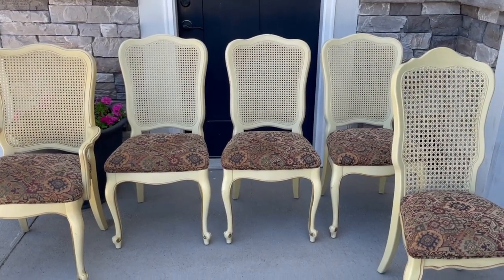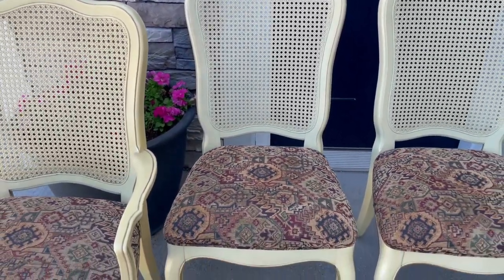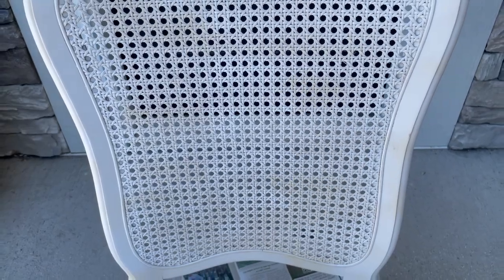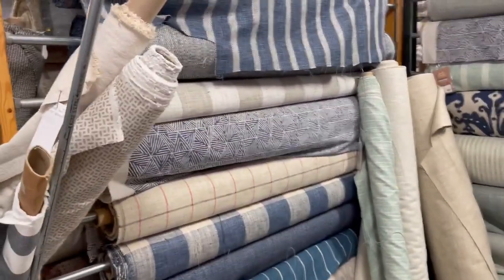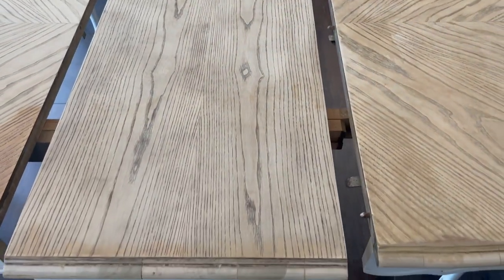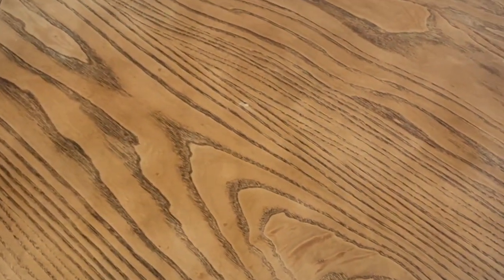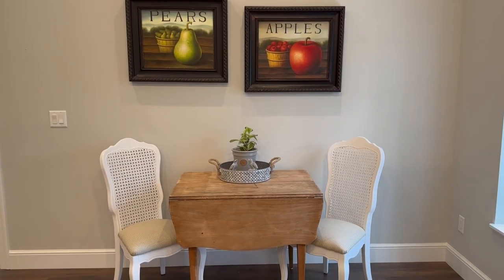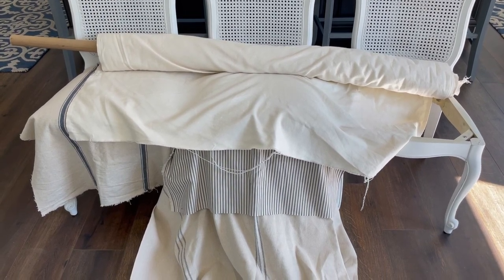Outdated Dingy Orange Oak Table & Chair Makeover || Yes Cane is Still in Style || DIY Furniture Flip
Yes, Cane Back & Rattan Chairs are Still in Style.. and this Old Oak Table and Dingy Chairs turned into the Cutest Cottage Farmhouse style you ever did see!  They needed a Fresh New Life with a Little Paint, New Fabric, Stain and lots of Work and they are Better than new for a great price!!  DIY FUN :)

Items used in this video:  (not sponsored all choices are just what I like)
Rust-Oleum Paint + Primer Ultra Matte Spray
Rust-Oleum Chalked Paint - Linen White
BEHR Wax Decorative Finish - Clear
Restor-A-Finish Golden Oak
Early American Wood Stain 25%-  Natural Wood Stain 75% for Table Top
Grain Sack Fabric - They do shrink a bit when you wash them, so purchase a little extra yardage!    I purchased all mine from 2 separate vendors on Etsy  (SweetAnnieAcres & SunnySlopeFarms) but there are several different vendors on Etsy who sell it, so you can find the color/pattern you want:)